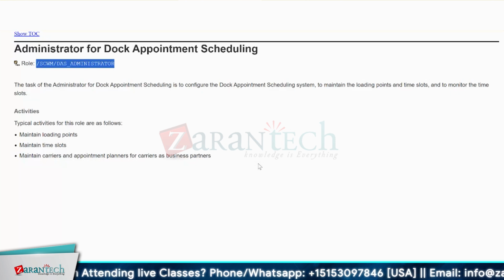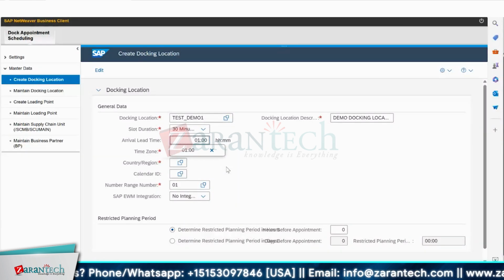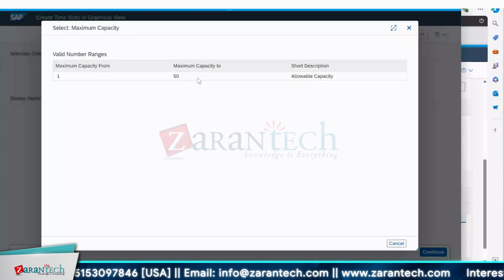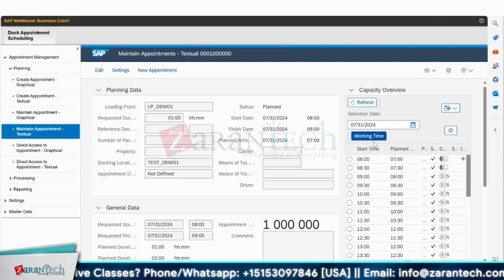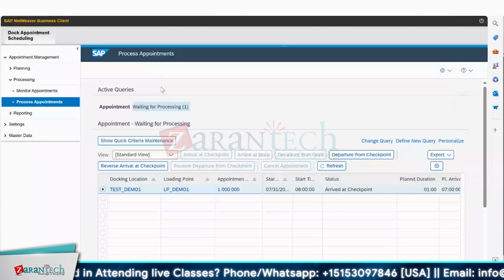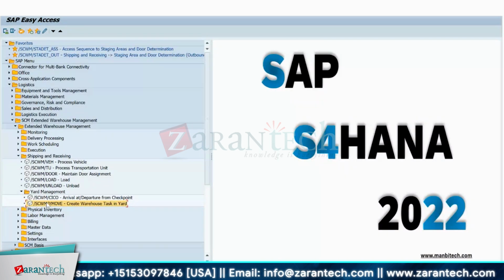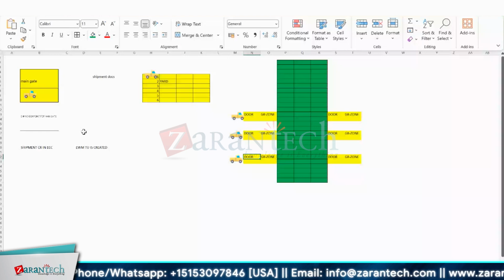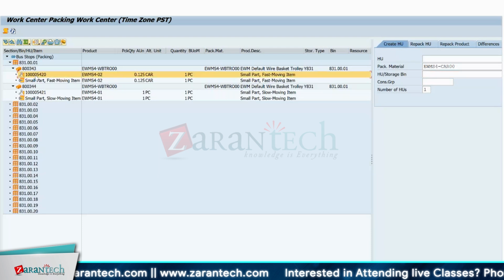Yard Management and Dock in SAP EWM | ZaranTech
In this video on 'Yard Management & Dock in SAP EWM,' we are going to explore how SAP Extended Warehouse Management handles yard operations and dock management.

👉 Assessments
👉 Lab Documents
👉 Certification Q&A
👉 Course Completion Certificate
👉 E-Books
👉 Certification Guides
👉 Configuration Docs
👉 Cheat Sheet